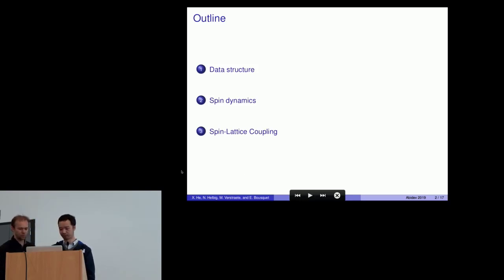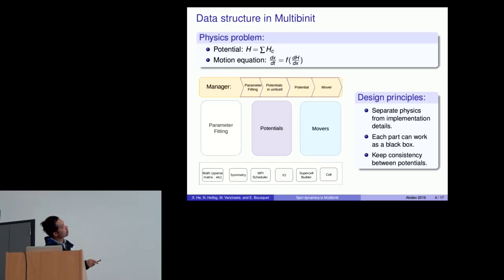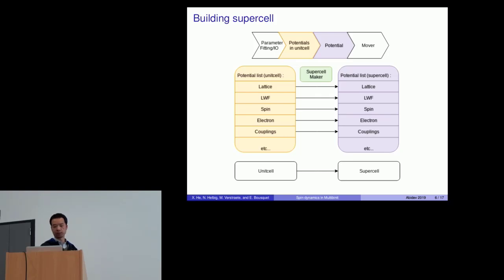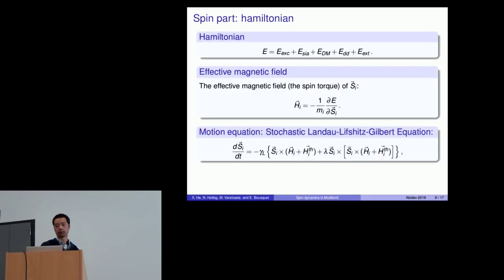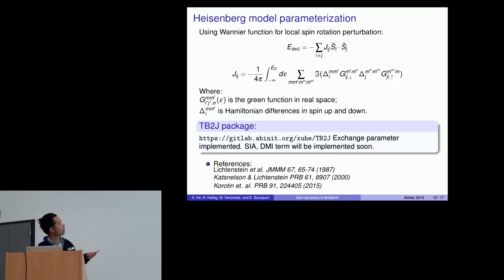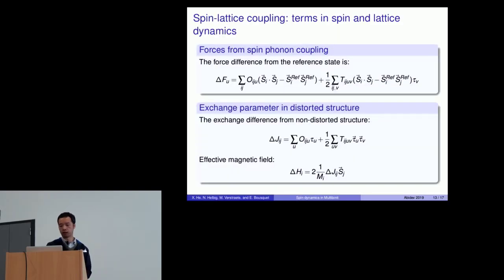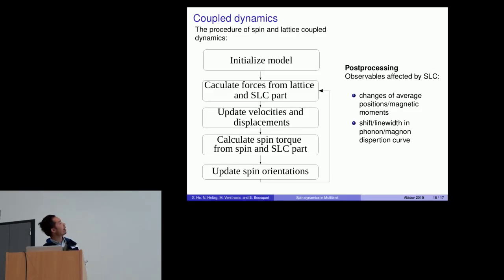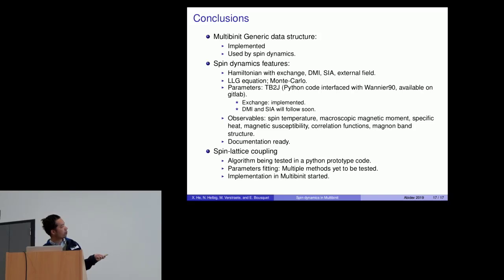spin dynamics in MULTIBINIT (X. He)